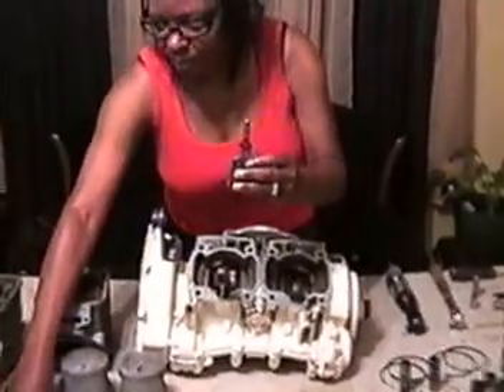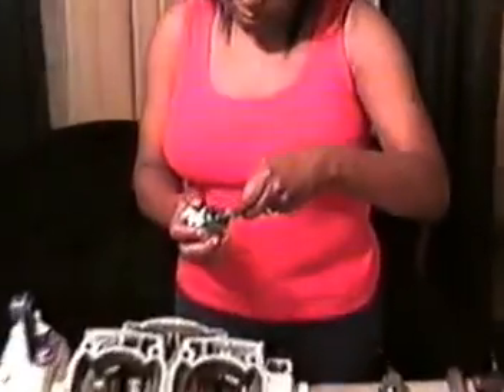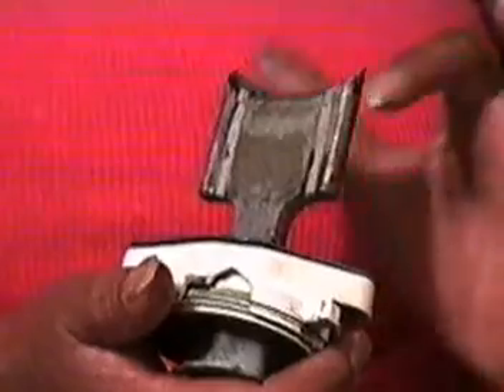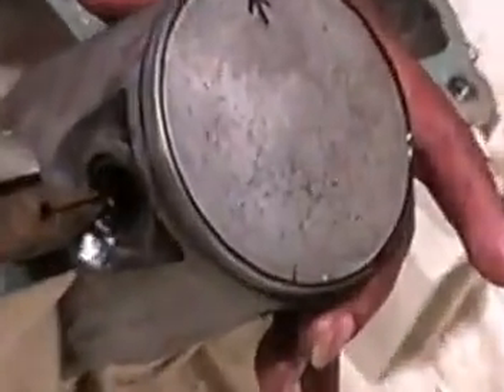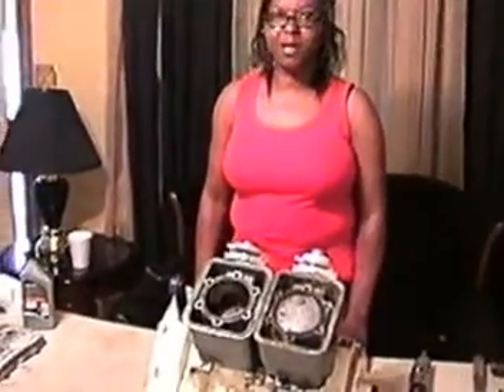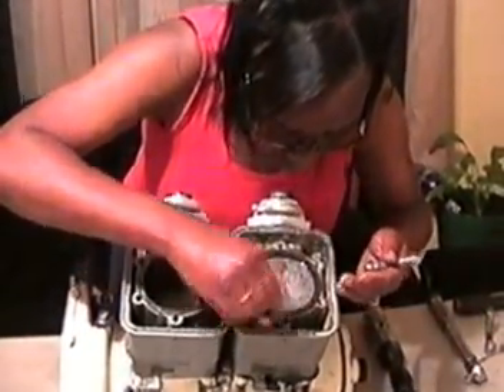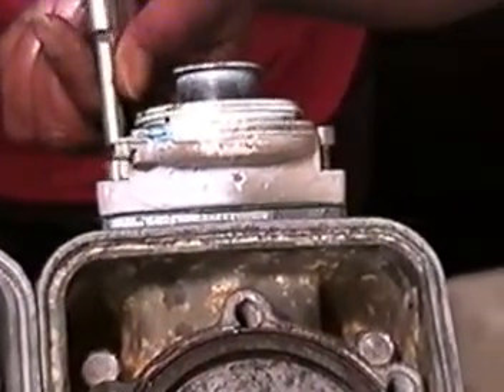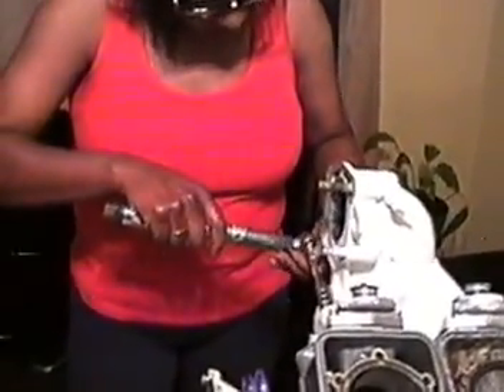Lisa rebuild 1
Seadoo Rotax rebuild engine top end / rotary valve timing engine / 147-360 dgree wheel markings